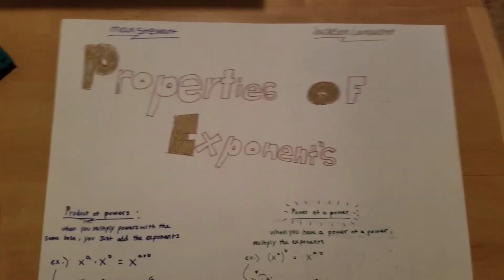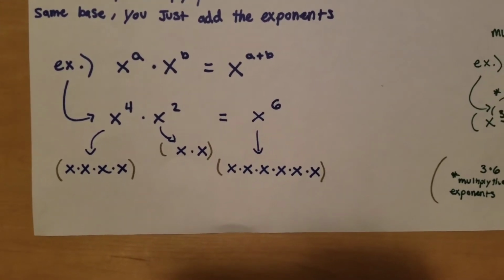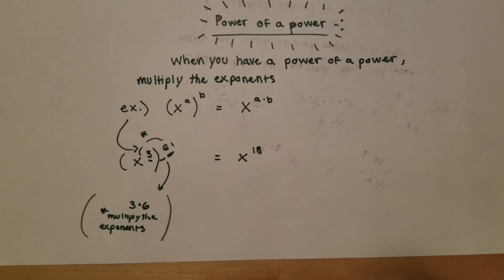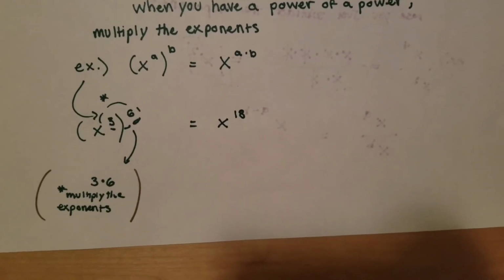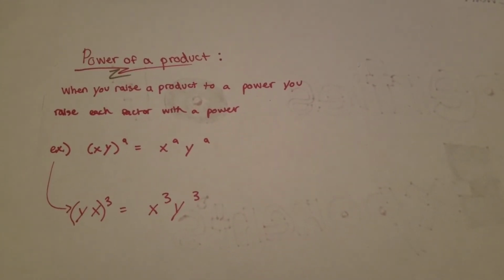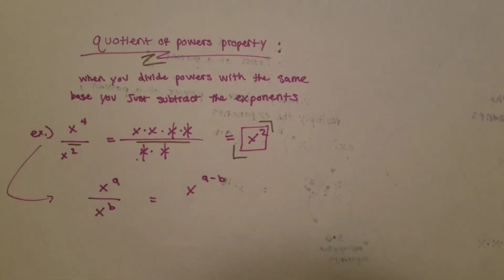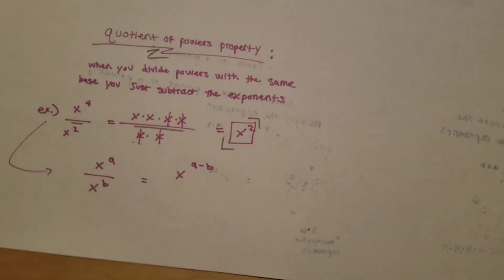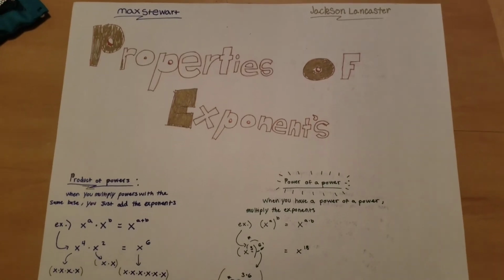Properties of Exponents | By Max Stewart and Jackson Lancaster